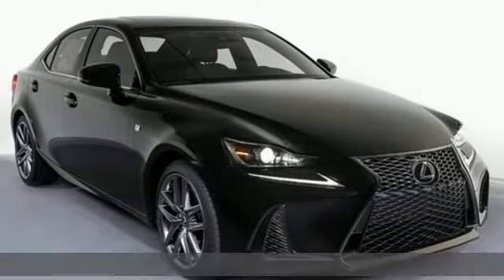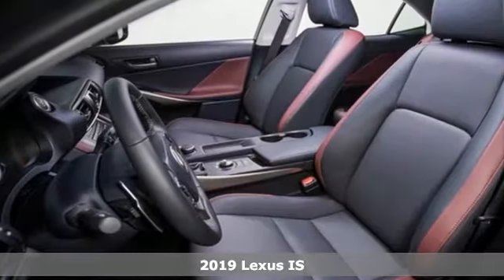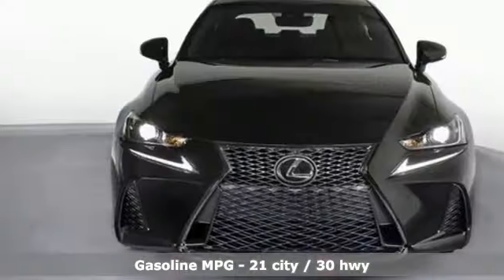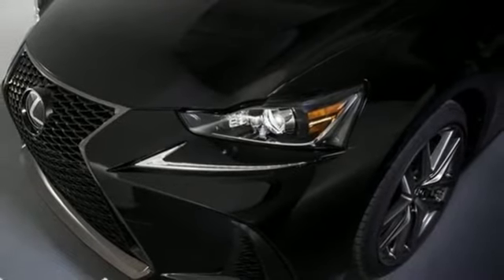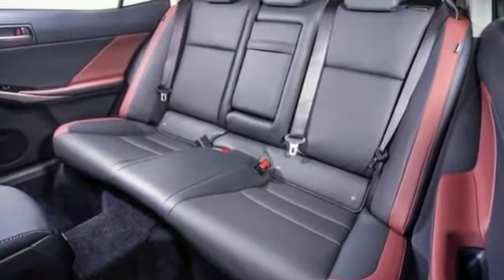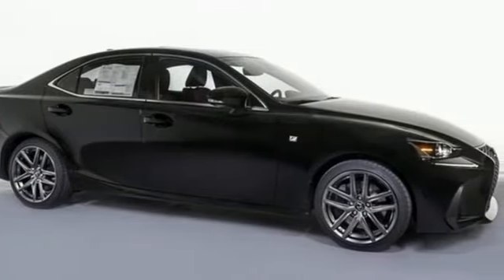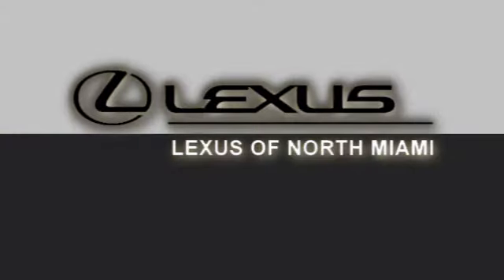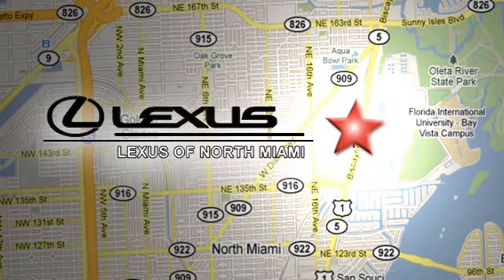New 2019 Lexus IS Miami, FL #9204500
Year: 2019
Make: Lexus
Model: IS
Trim: 300
Engine: 2.0L I4 Turbocharged
Transmission: 8-Speed Automatic with Direct Shift
Color: Black
Interior: Nuance Blk Nuluxe
Stock #: 9204500
VIN: JTHBA1D29K5088221
Obsidian 2019 Lexus IS 300 RWD 8-Speed Automatic with Direct Shift 2.0L I4 Turbocharged Nuance Blk Nuluxe.brbrRecent Arrival! 21/30 City/Highway MPG

Address:
14100 Biscayne Blvd